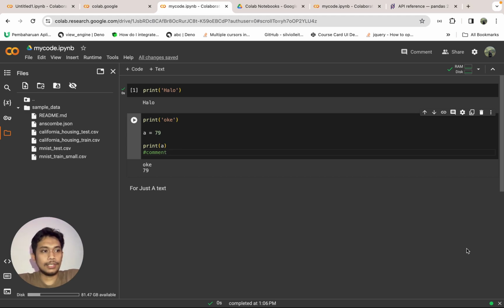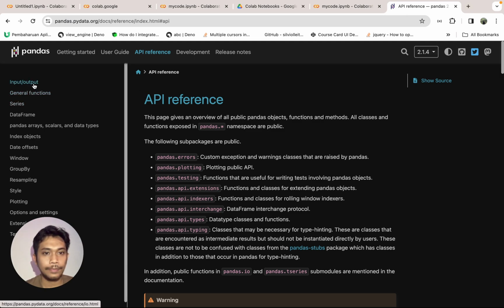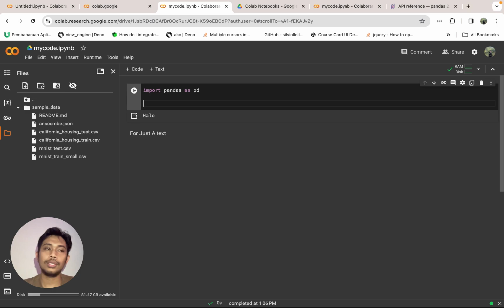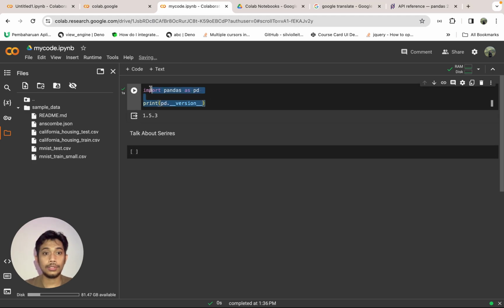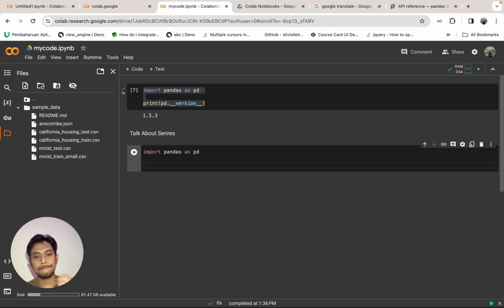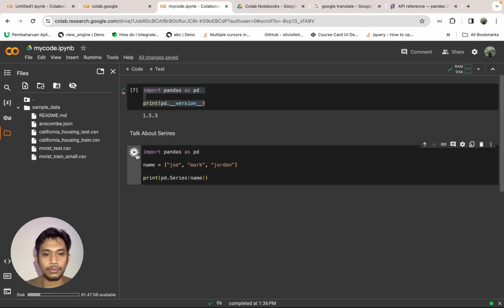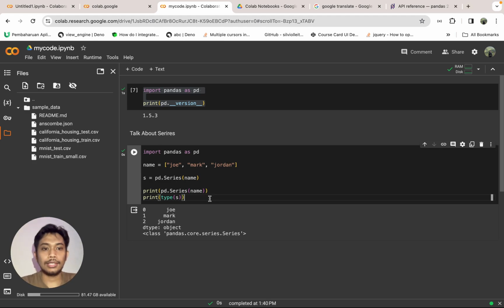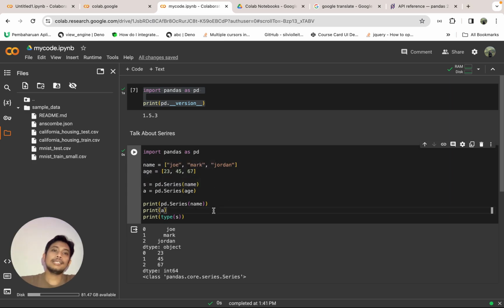#2 Pandas Tutorial Using Google | Introduction Series in Pandas Using Google Colab